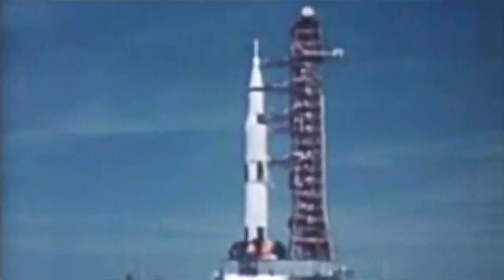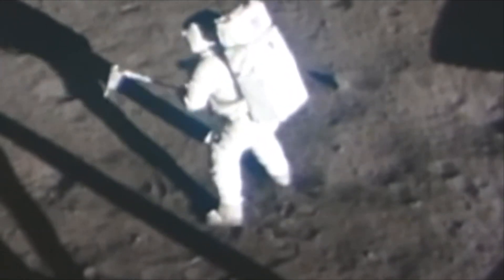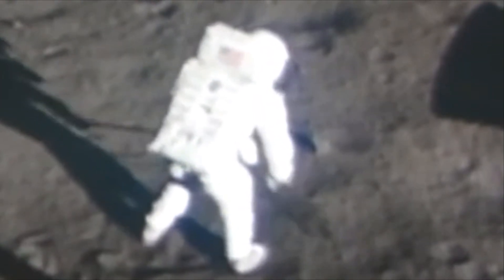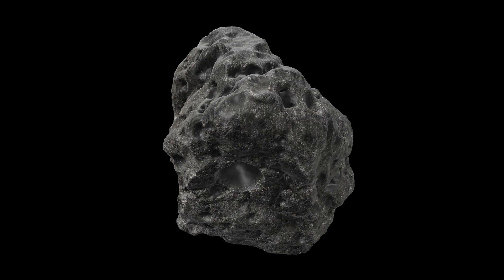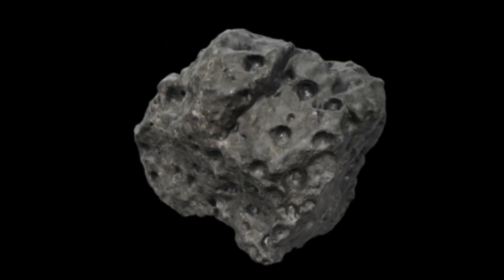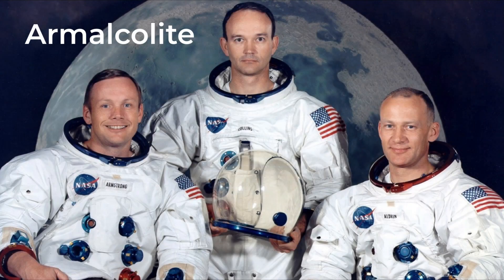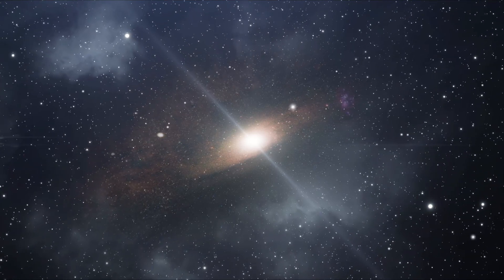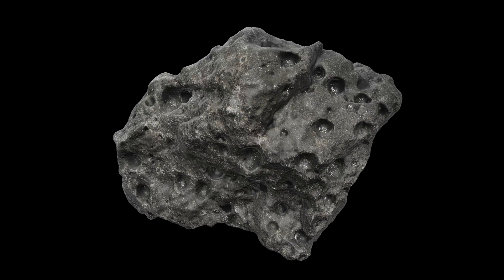The First Moon Rock Ever Collected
Lunar Sample 10022 was the first rock collected by Neil Armstrong during the Apollo 11 mission to the Moon in 1969. Take a closer look at this incredible igneous rock and what it has taught us about the history of our solar system.